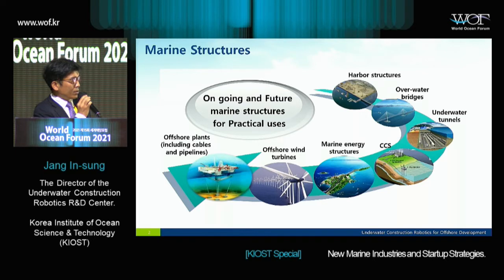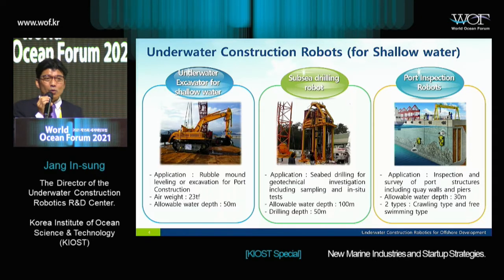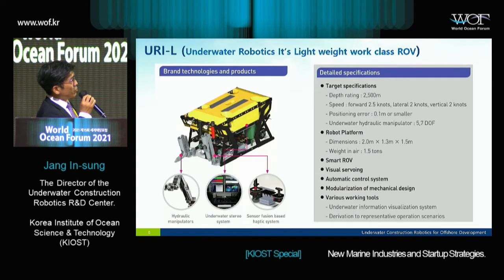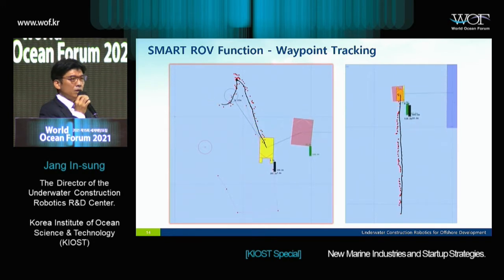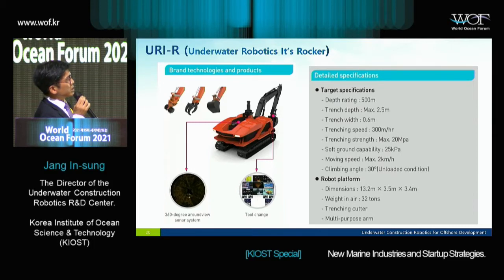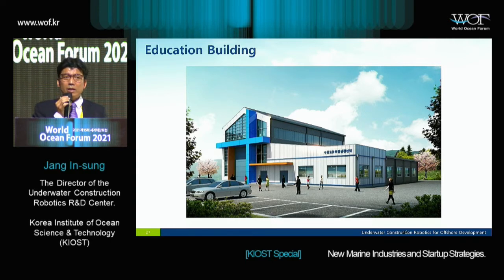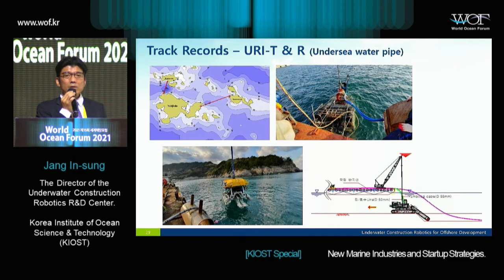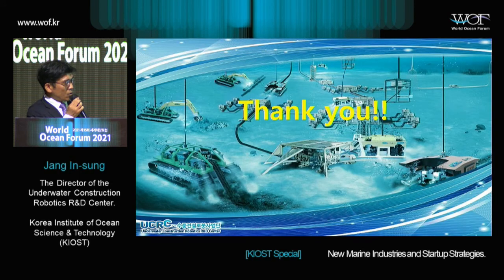[ENG] WOF 2021｜Jang In-sung The Director of the Underwater Construction Robotics R&D Center KIOST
Dr.Jang In-sung obtained his Ph.D. in Civil Engineering (2001) from Seoul National University. Since joining the company in 2001, he has been conducting research in the field of underwater robot development and commercialization, including the development of new-type harbor and offshore structures, for about 20 years at the Korea Institute of Ocean Science and Technology.

✻ The copyright of the World Ocean Forum lecture content lies in the "KAMI". Illegal downloading, re-uploading, and reprocessing of video and audio are legally prohibited.